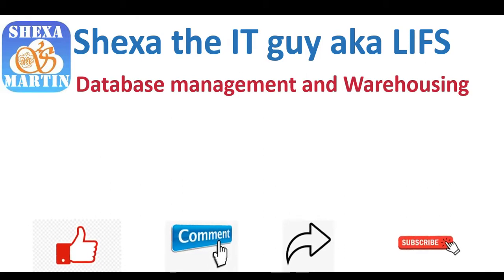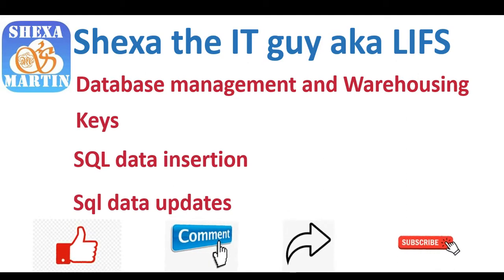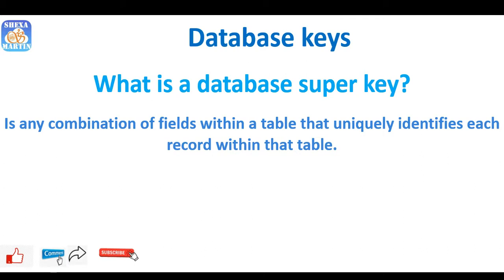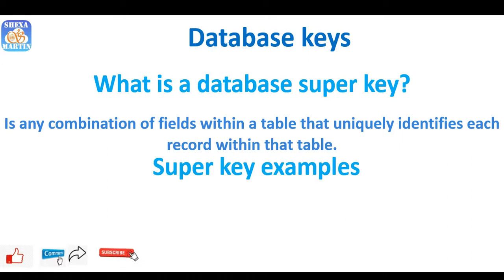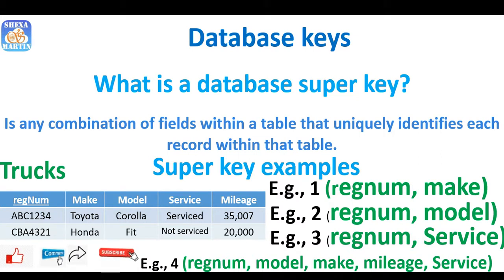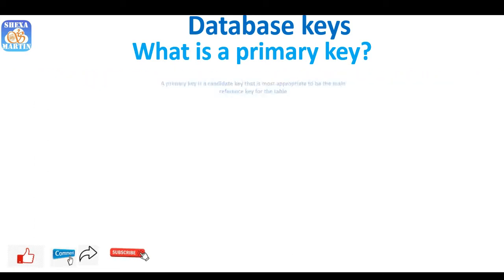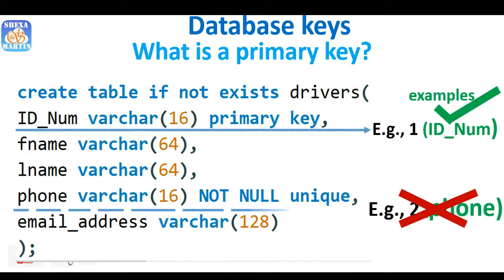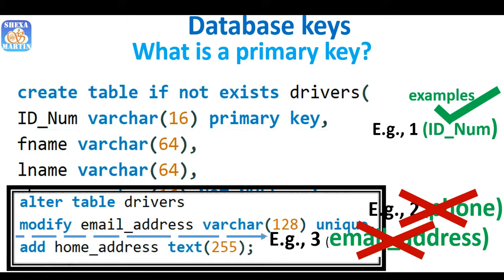SQL database keys, part 3a